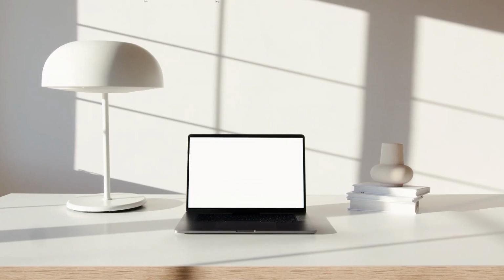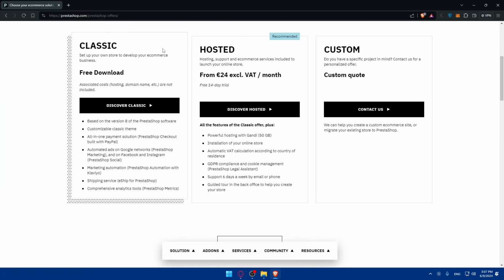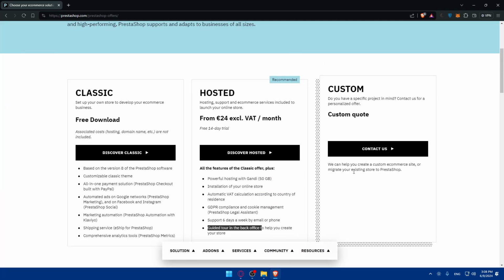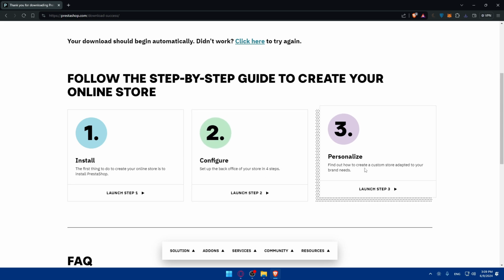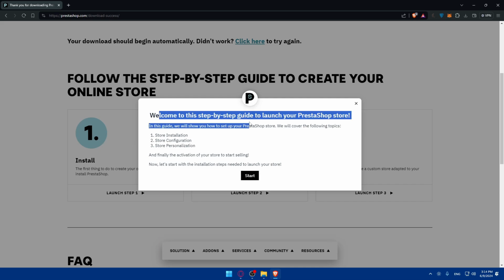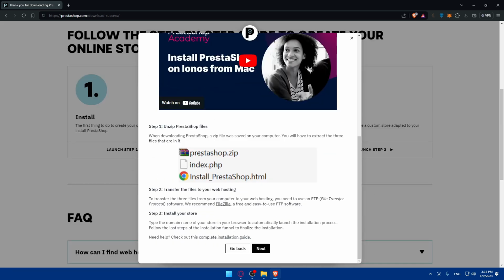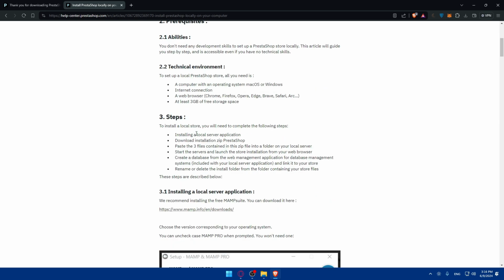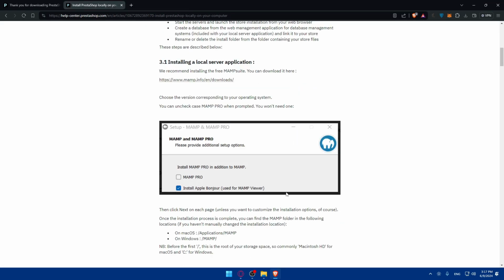How To Install Prestashop on Localhost 2025! (Full Tutorial)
Today we talk about install prestashop on localhost,how to install prestashop on localhost,how to install prestashop on localhost xampp,install prestashop